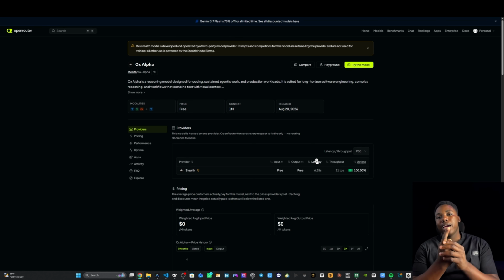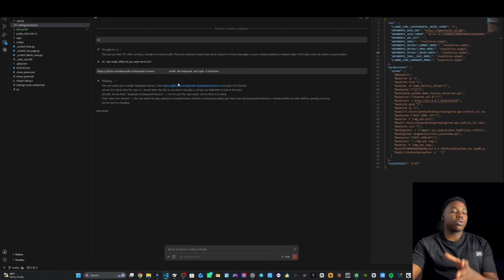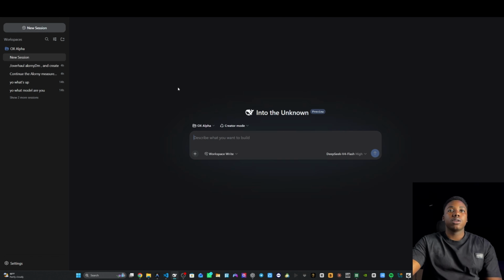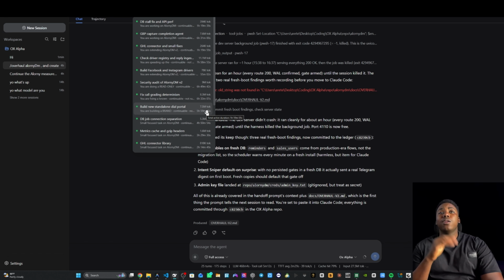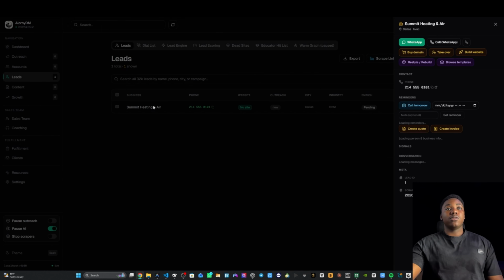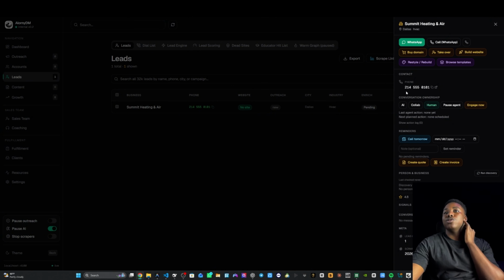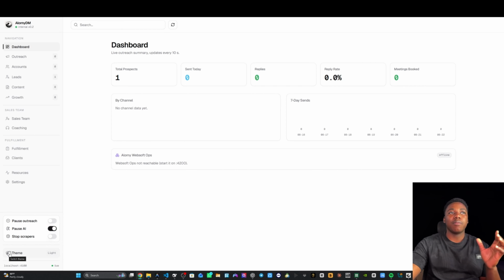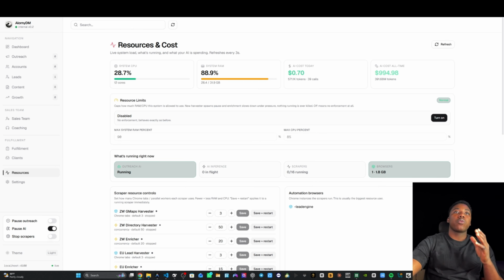How To Set Up OX Alpha In The DeepSeek Harness (Full Tutorial)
Full walkthrough of setting up the OX Alpha stealth model inside the DeepSeek harness. Two things are all you need: a free OpenRouter API key and the harness itself. I go from a blank machine to a working setup on camera.

What I cover:
Creating an OpenRouter API key with an expiry and a spend limit so nothing runs away from you
Finding OX Alpha on OpenRouter and grabbing the model ID
Installing the DeepSeek harness by handing the repo link to your coding agent
Picking your provider and pasting the key on first launch
Adding the model ID, model name, context window and max output tokens
Installing the harness as a real app on your PC instead of living in localhost
Workspace mode vs creator mode, and why creator mode gives you plugin control

Want this kind of setup built into your business properly, on your own data with your own agents? I run a free AI audit, then build custom agents, automation pipelines, websites and trading systems.